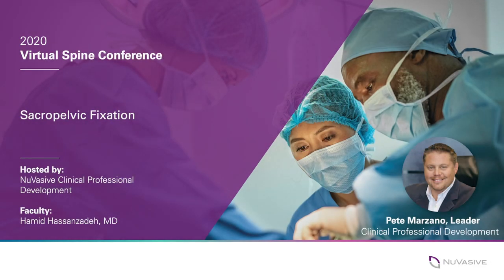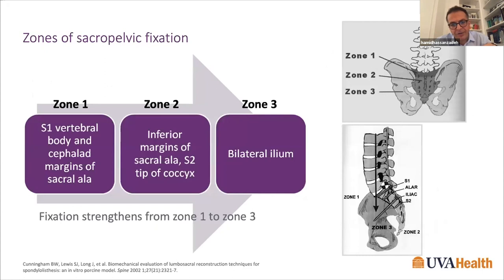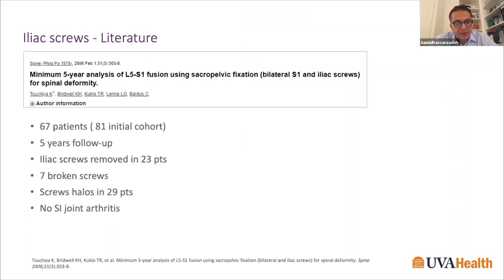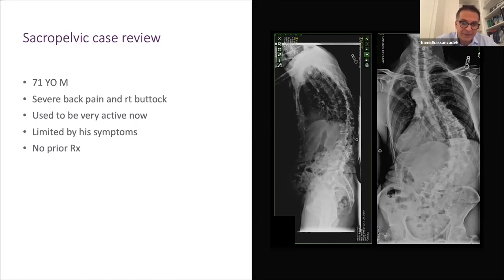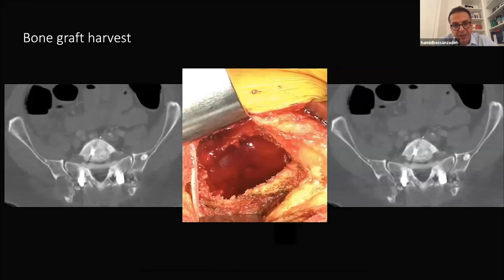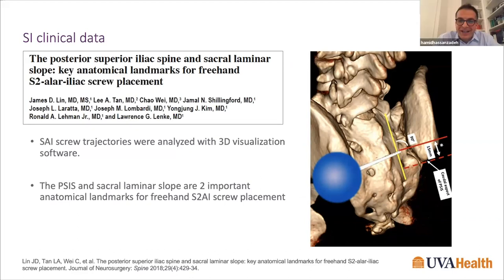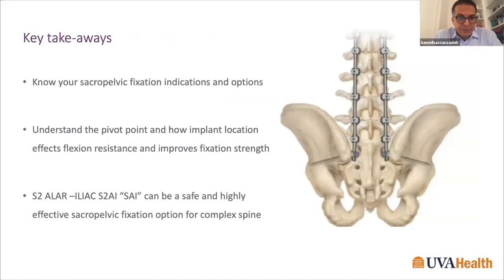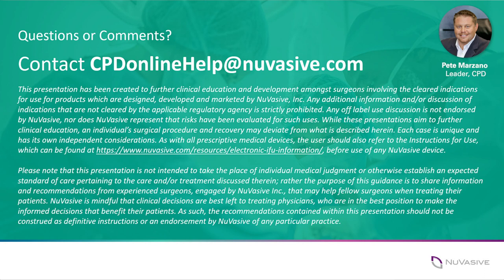Virtual Spine Conference: Sacropelvic Fixation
From our Virtual Spine Conference series, “Sacropelvic Fixation”, featuring Hamid Hassanzadeh, MD, Associate Professor, Director of Spine Fellowship, Co-Director Spine Center, University of Virginia School of Medicine. Hosted by Pete Marzano (Leader, Clinical Professional Development) and Matt Ziglar (Sr. Product Manager, Fixation Procedures).